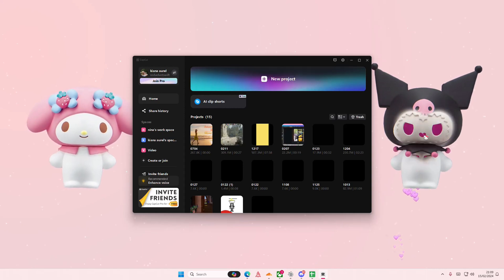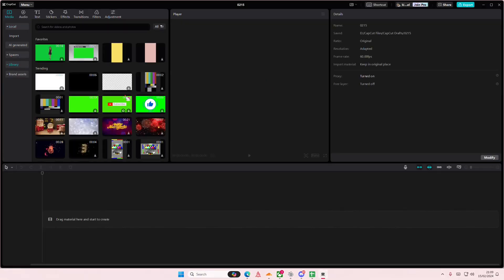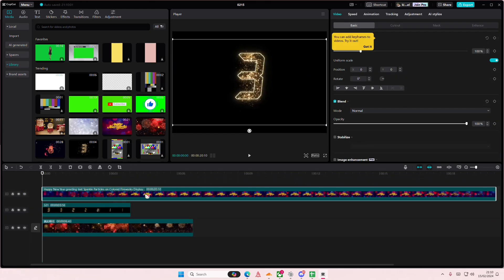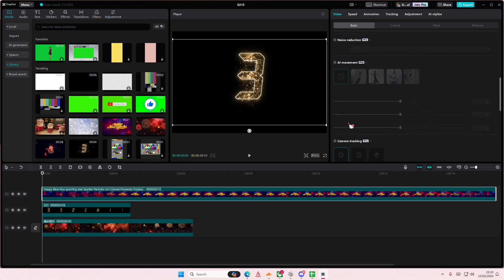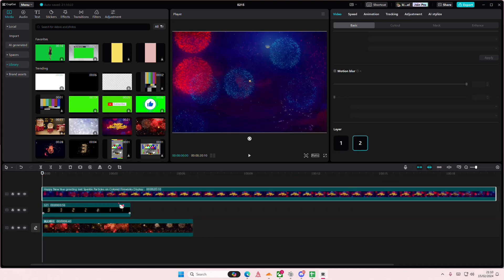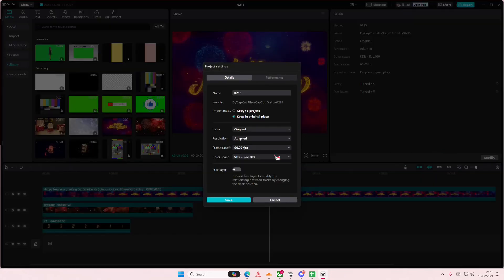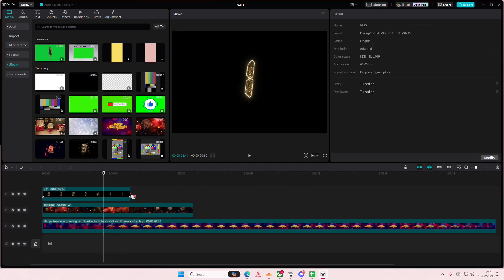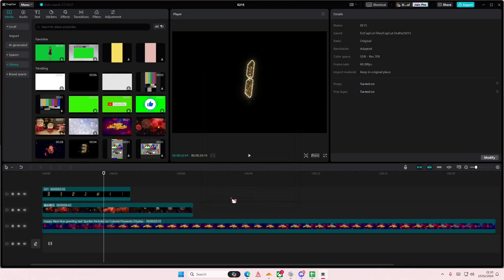[NEW UPDATE] [] How To Order Layers On CapCut PC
Learn how you can order layres on CapCut PC by watching this video.